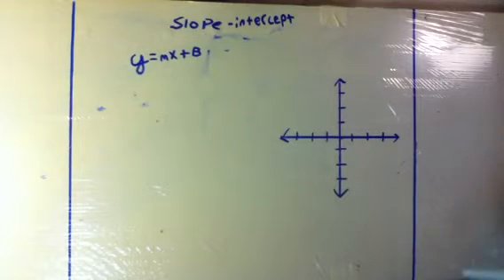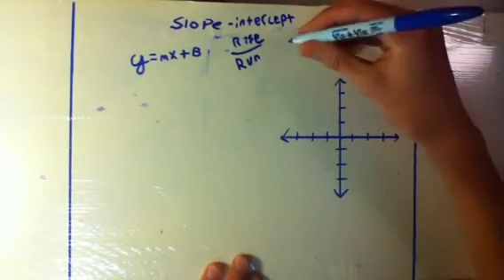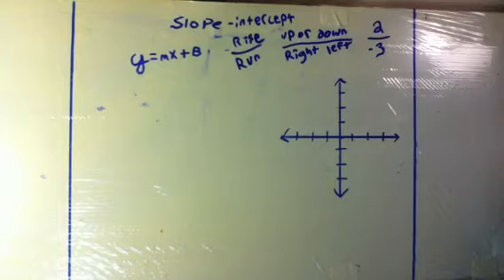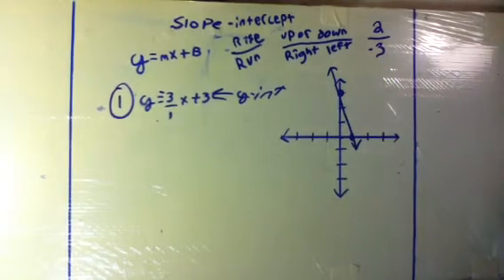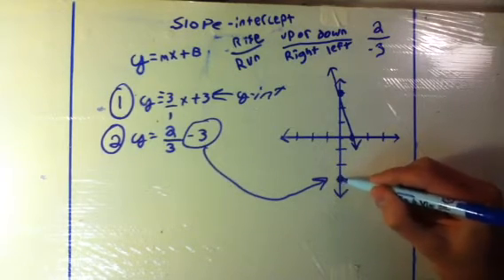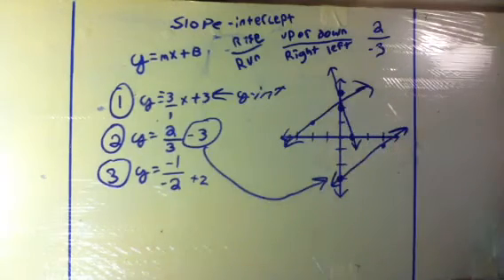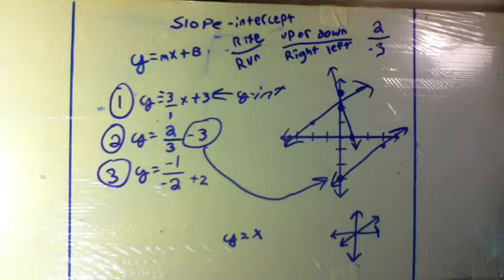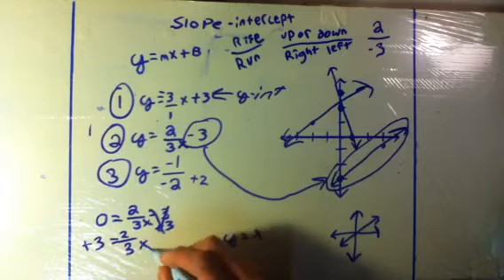How to graph Slope-intercept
This video was made to help people who are having trouble graphing using slope intercept form.